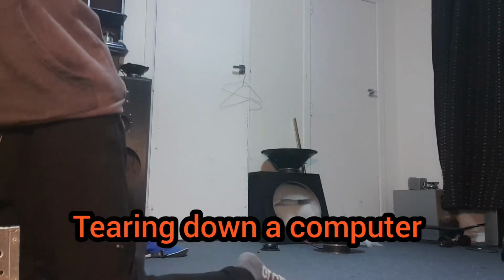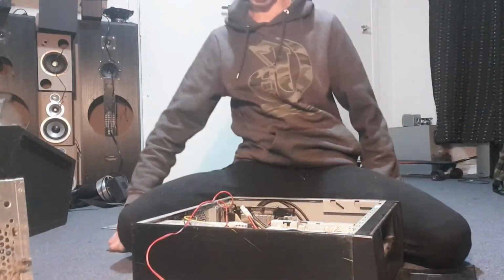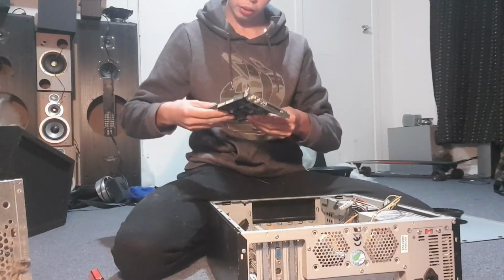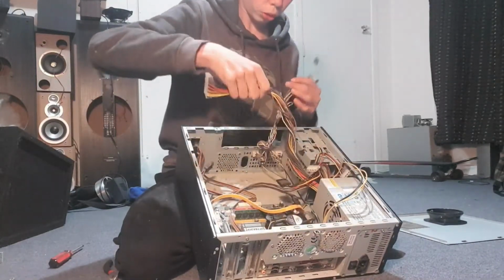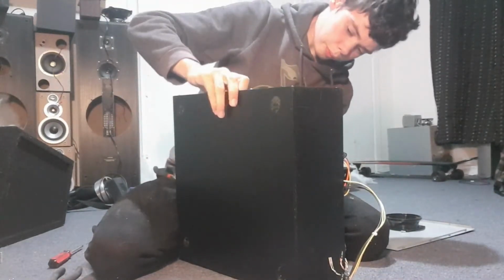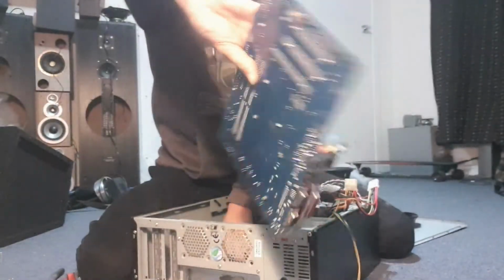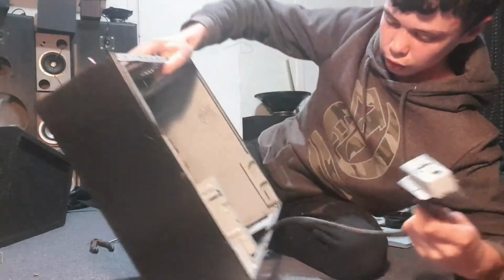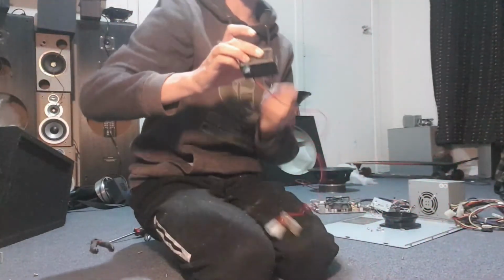Computer teardown part 1 of 2